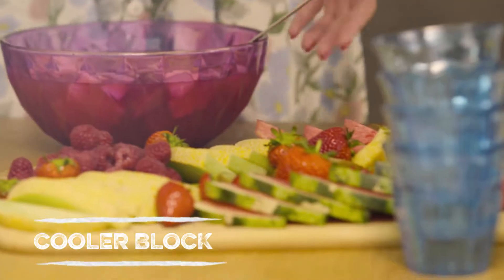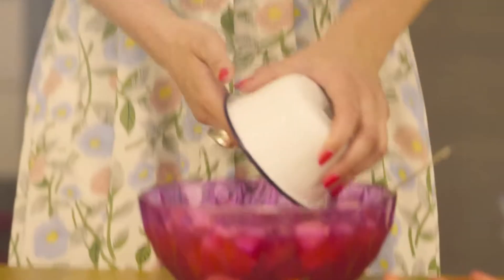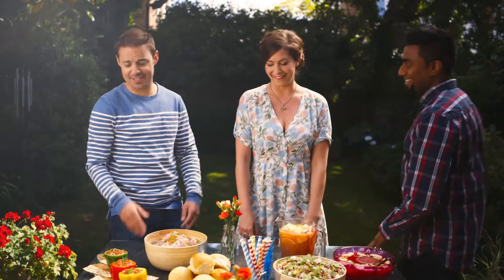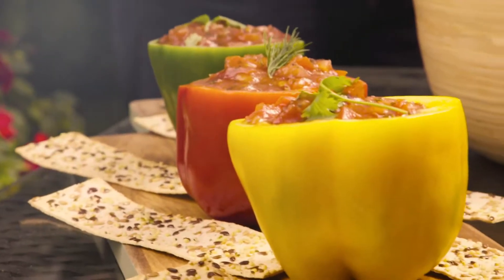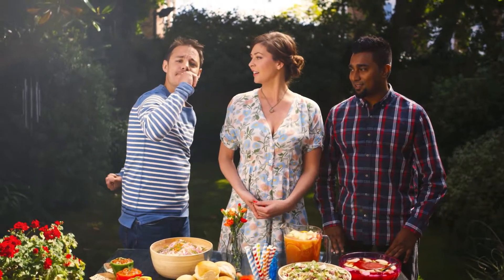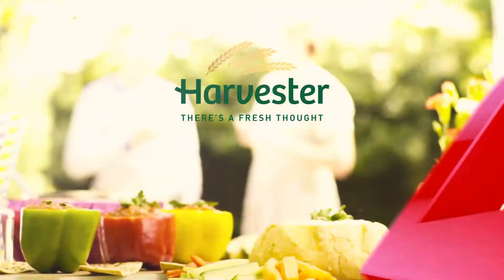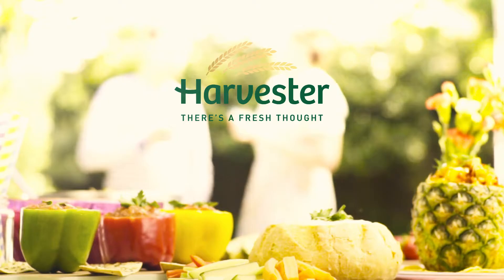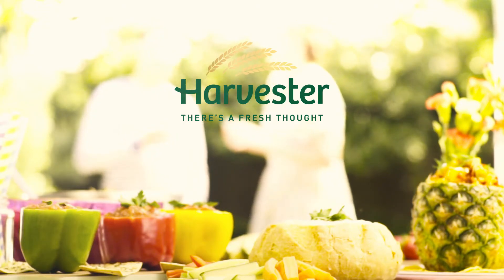HARVESTER - SUMMER VIBES FULL